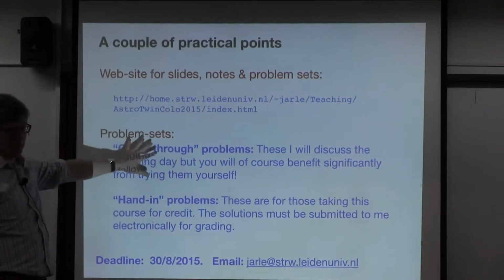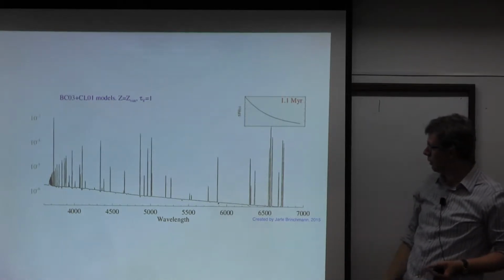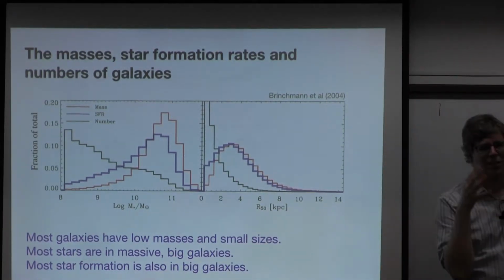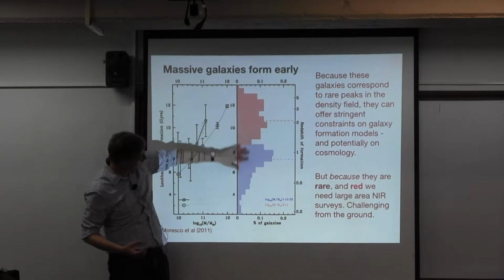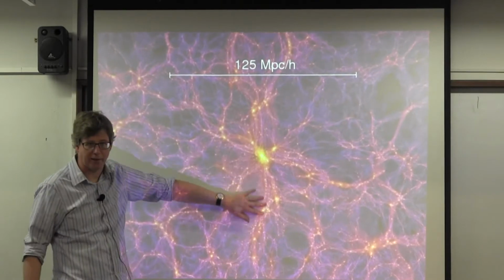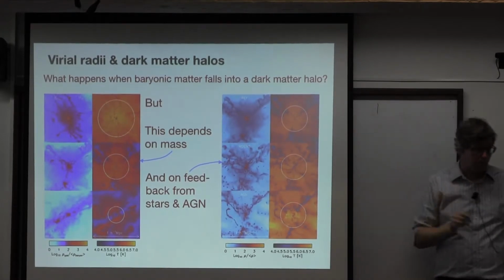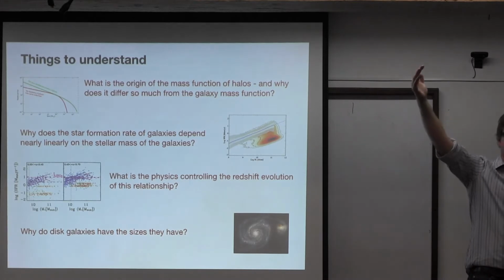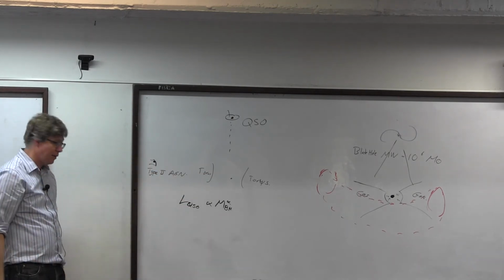AstroTwinCoLO, 2015 - Galaxy Formation - Session 1.